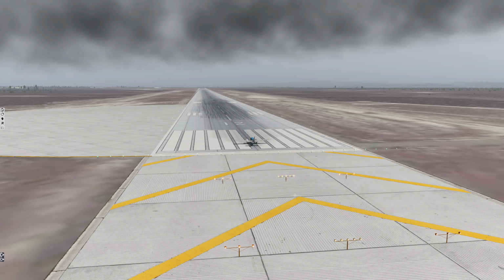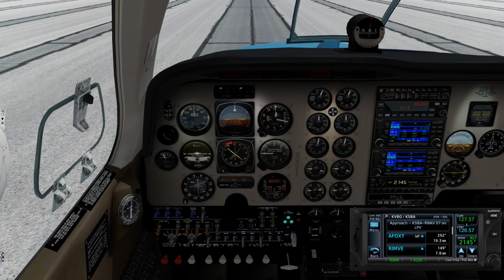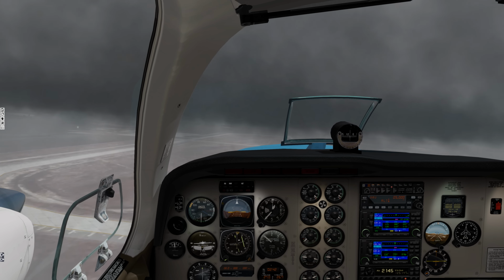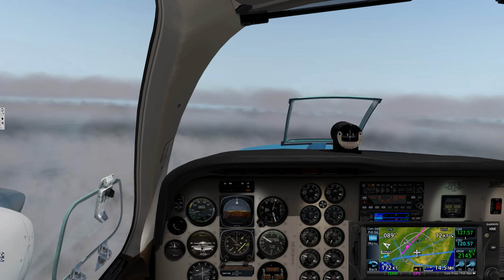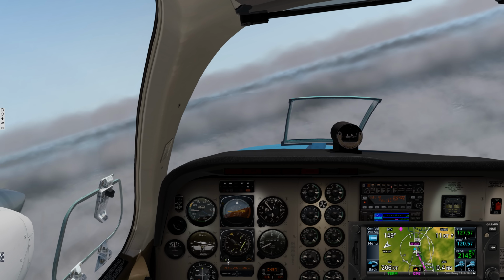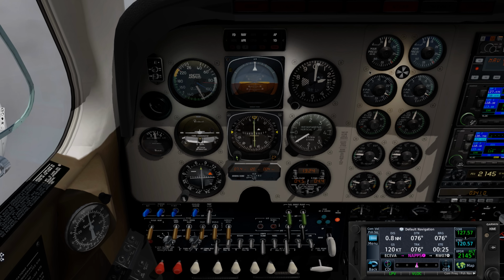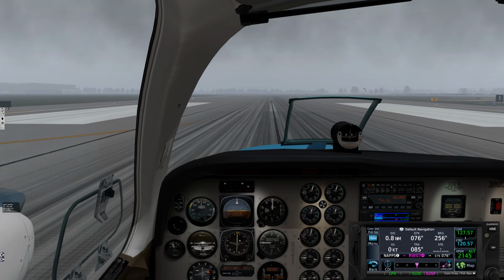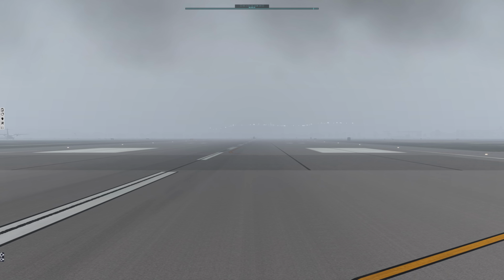Simcoders REP Beech Baron - Greasing It Blind - ILS To Minimums In X-Plane 11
Oh, the weather outside is frightful, so we set out to fly an LPV approach into Santa Barbara, only to discover the HSI isn't properly presenting information from the add-on GPS. No problem. Plan B is an ILS arrival and a good lesson in when and how to let cockpit automation set you up for a safer hand-flown approach.